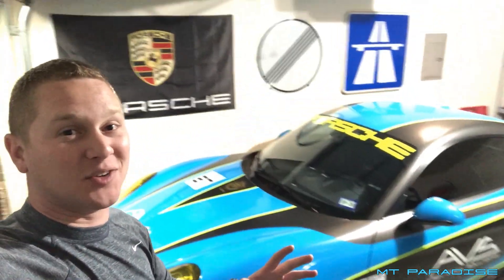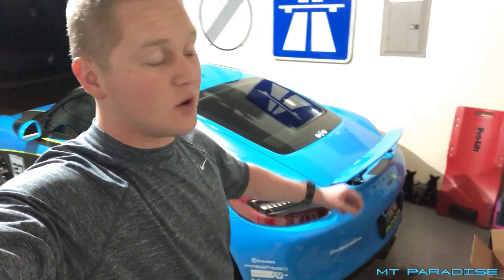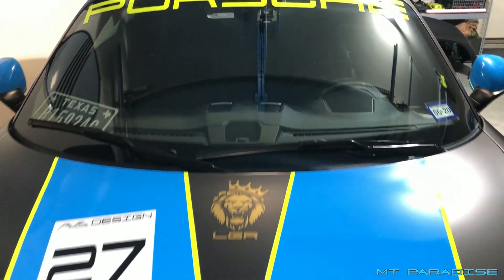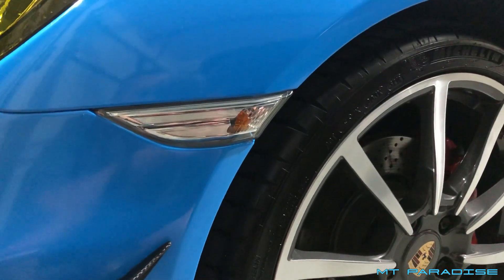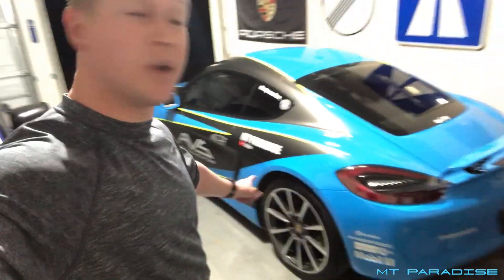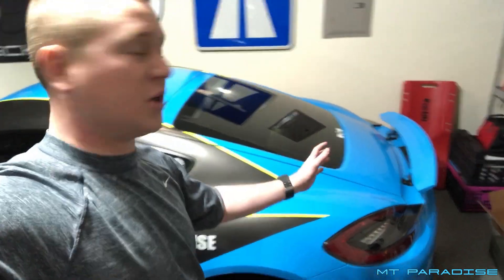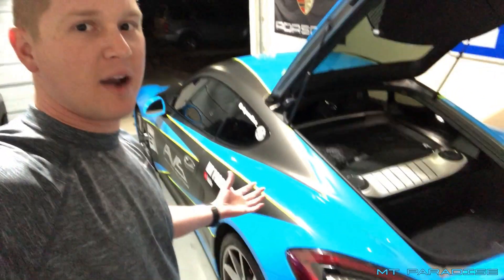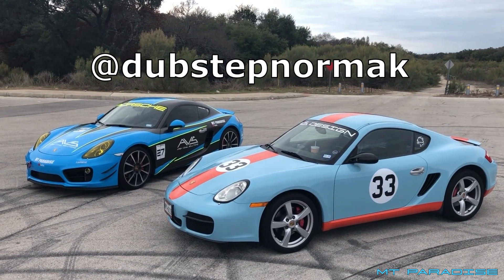Q&A With My Porsche 981 Cayman S, Most Asked Questions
Many of you have commented on videos and others asked in person, but I’m answering the most asked questions about my Porsche 981 Cayman S.

If you are in the San Antonio, Texas area and want your car wrapped, let us know.